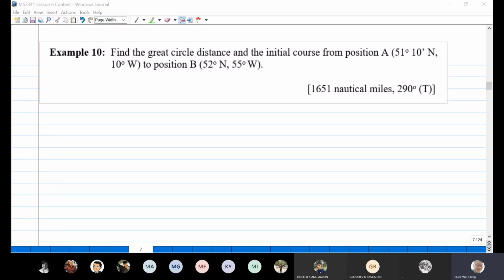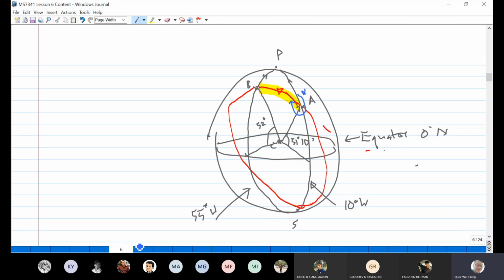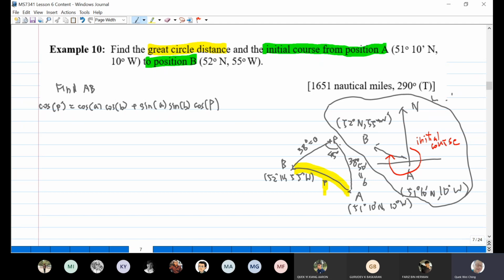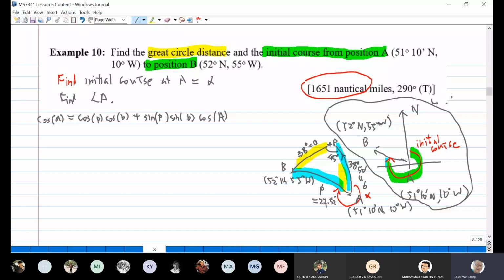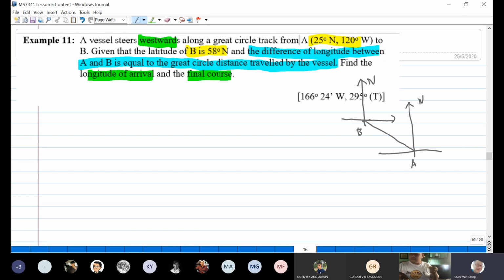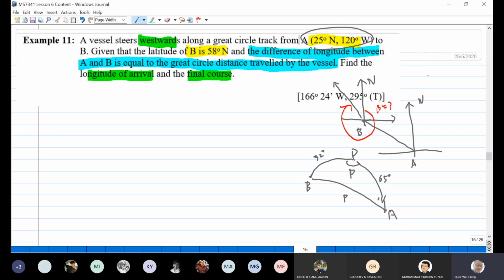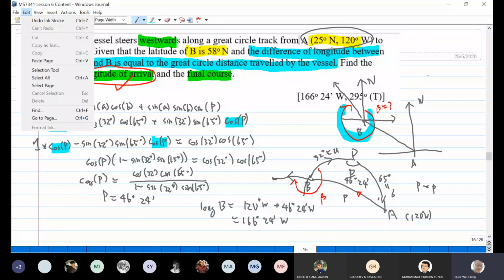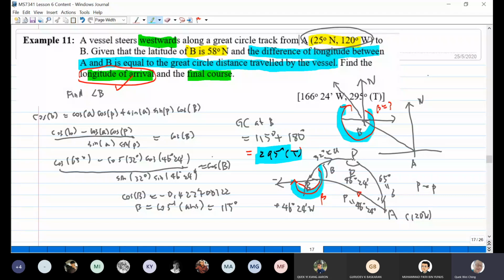MATHEMATICS Navigation Part 2